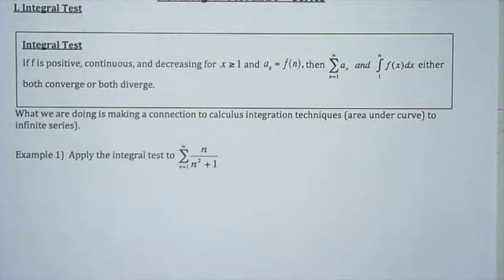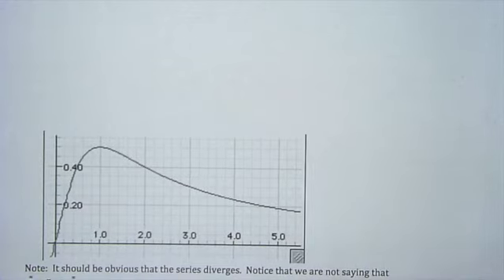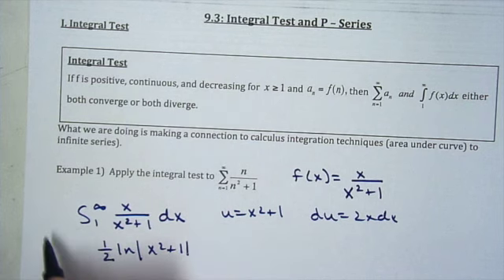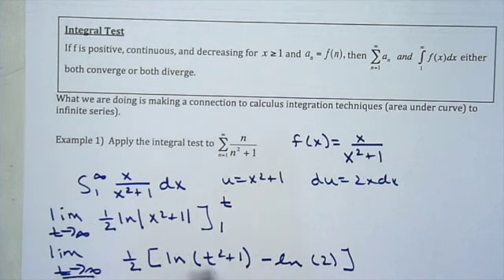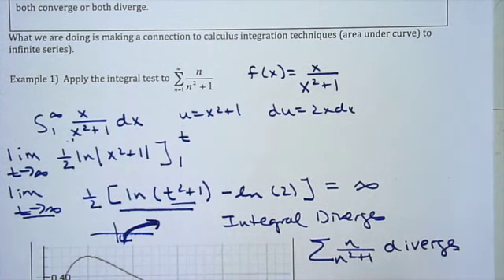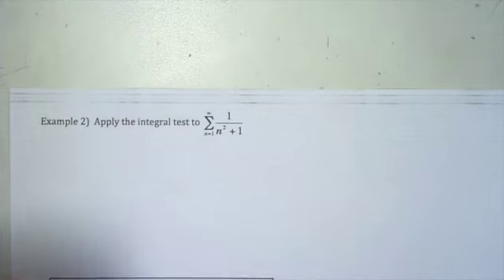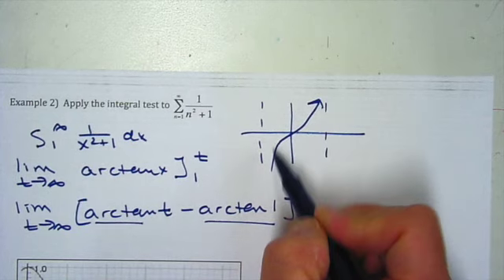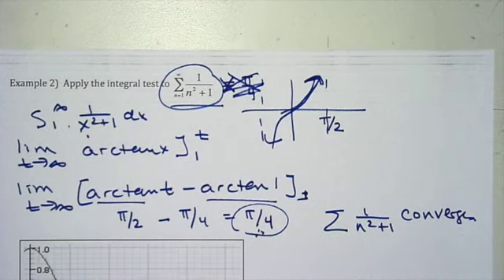Integral Test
This video is about Integral Test